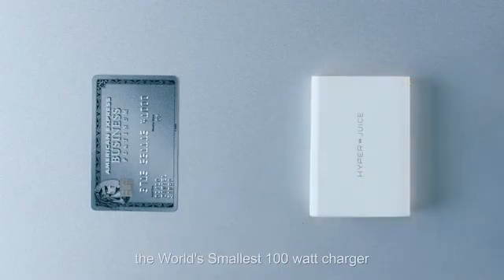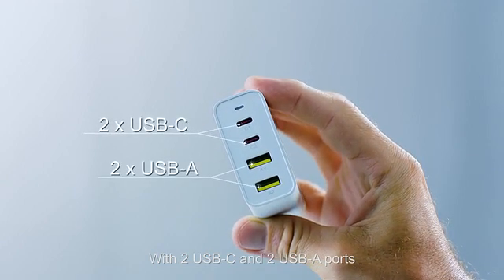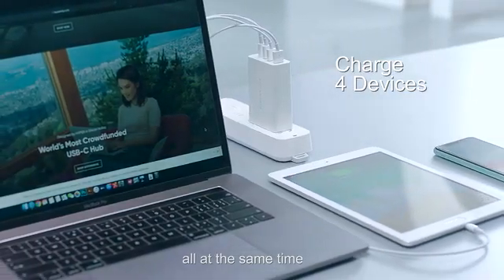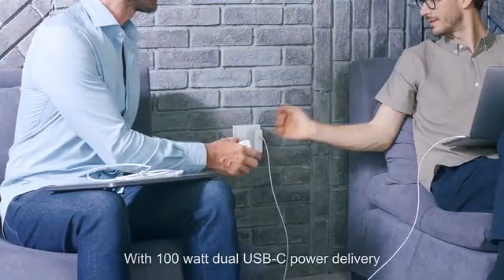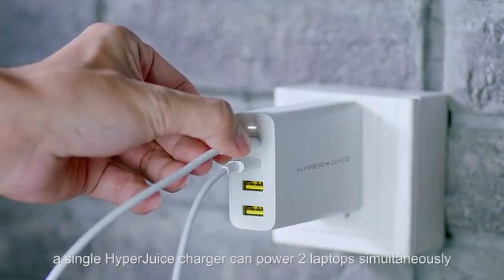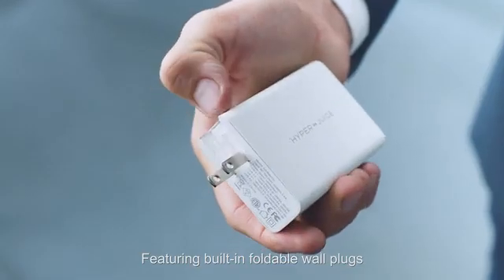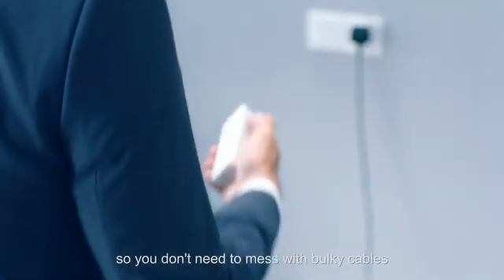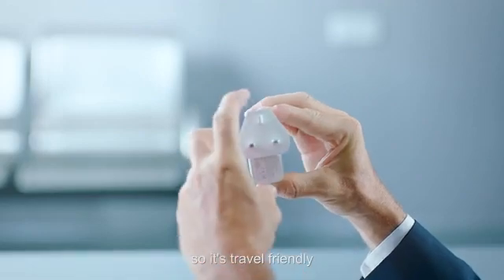Now On Kickstarter: HyperJuice | World's First & Smallest 100W GaN USB C Charger